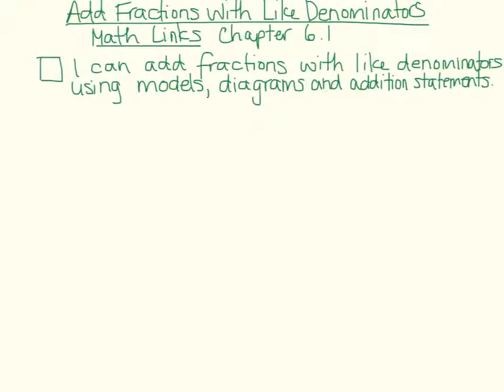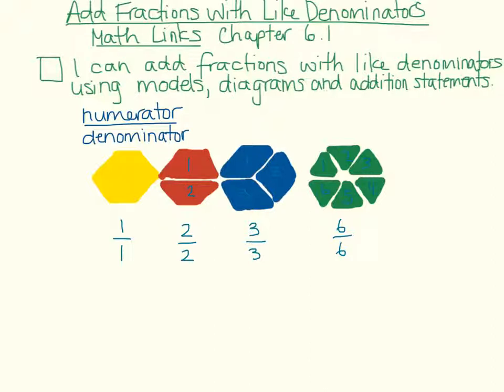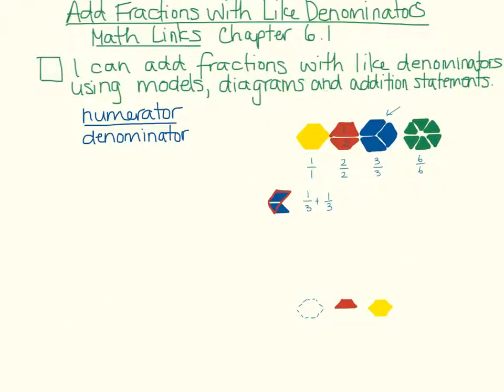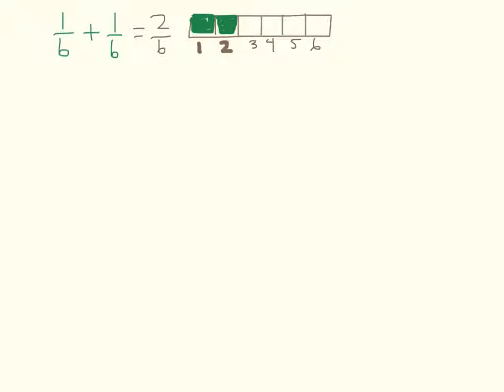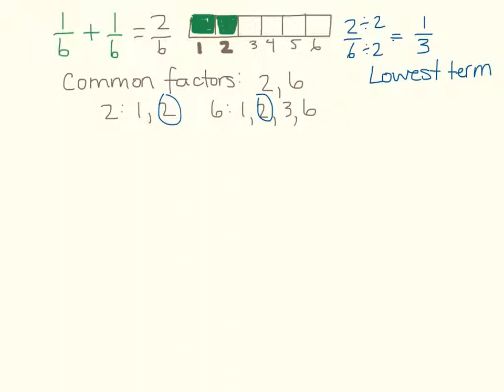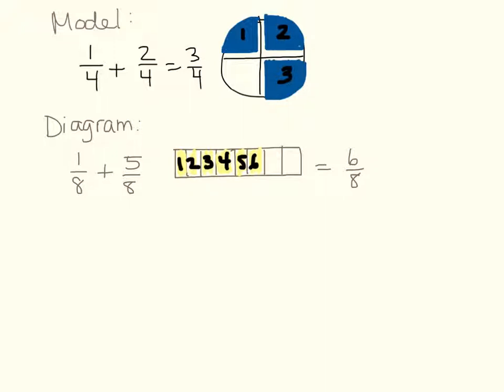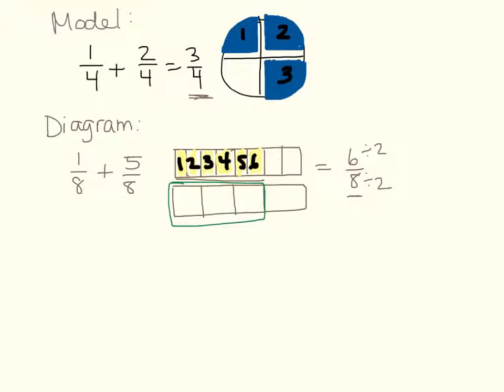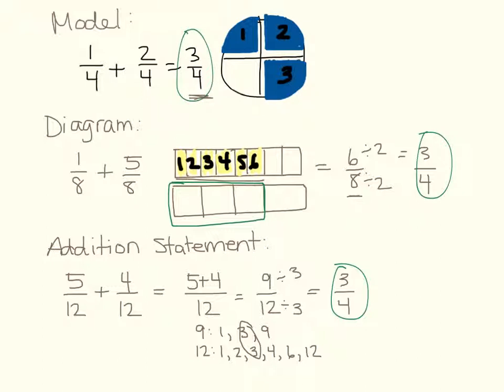Math Chapter 6, Lesson 2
Adding Fractions with Like Denominators using models, diagrams and addition statements.